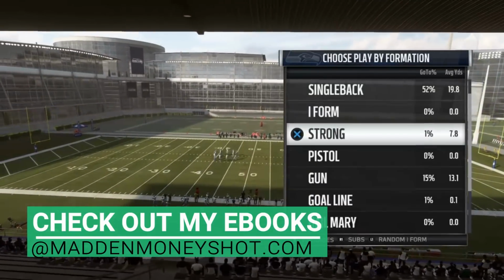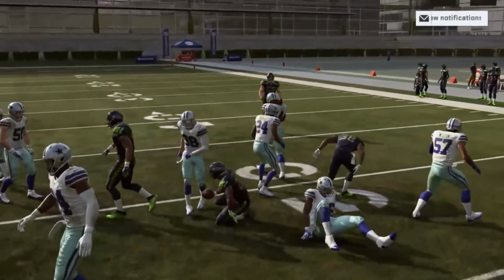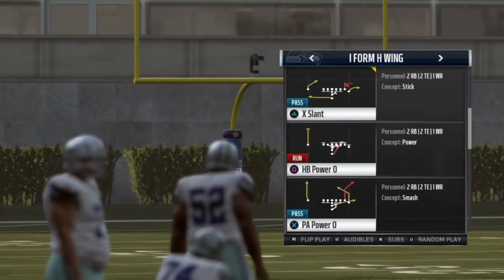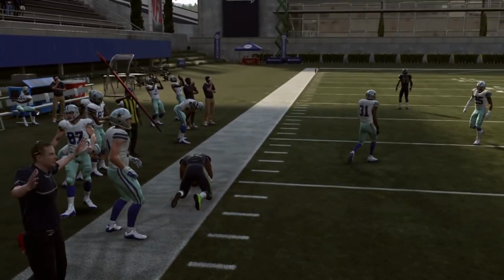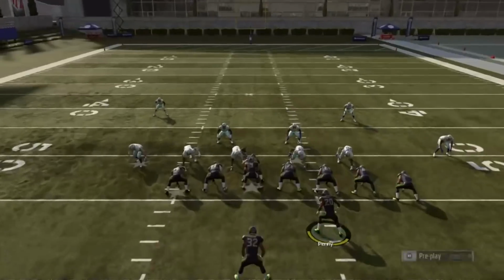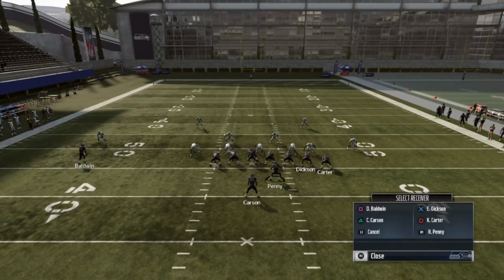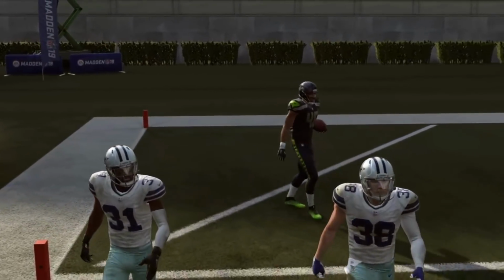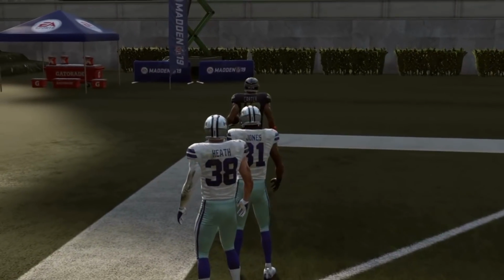ULTIMATE DEEP PLAY! HOME RUN PASS & RUN MONEY PLAYS FROM MADDEN 19's MOST OVERPOWERED RUN FORMATION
BIG PLAYS GUARANTEED! Your Opponent Won't Know What Hit Them! With this Deep Ball designed to compliment one of the most Overpowered Run Plays in Madden 19!